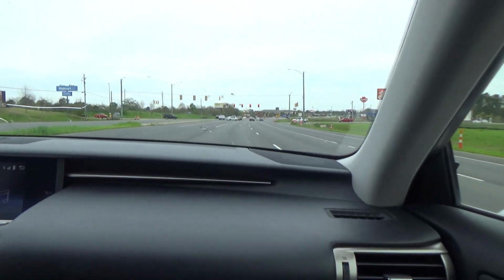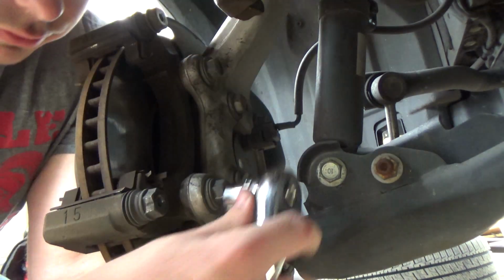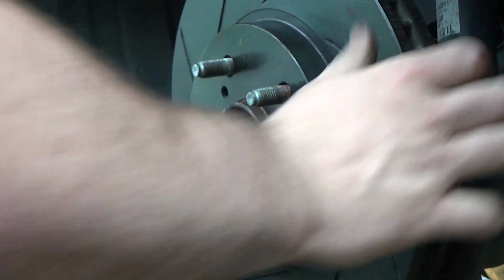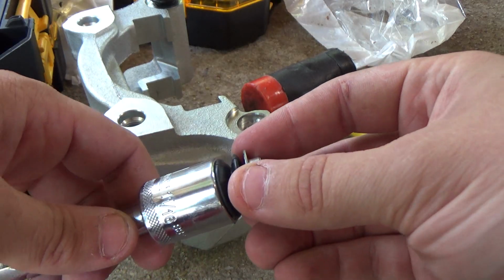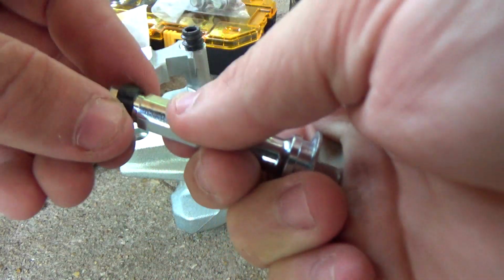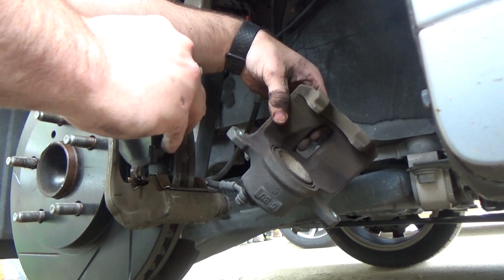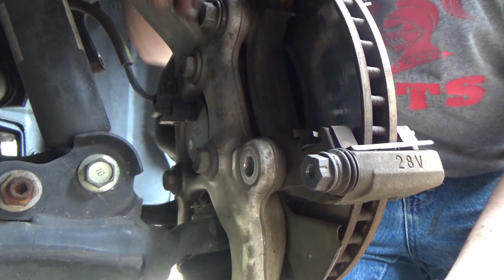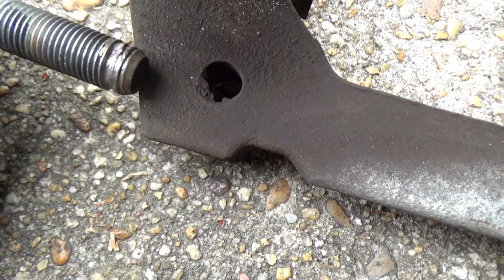Lexus IS250 dangerous brake problems / Installing new caliper mounting bracket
What’s goin on everybody?  Today I’ve got a Lexus IS250 with some major brake problems to show you.  It shakes violently when applying the brakes and just wait until you see what the cause of the problems are.  Let’s start off by raising the vehicle so we can see if the brakes are sticking.  I give the wheel a spin to see if there’s any resistance or if I can hear the rotor contacting the pads, but it seems just fine.  So now I’ll take the wheel off and start a deep dive to find the root issue. Generally, shaky brakes come from warped rotors, but this Lexus isn’t that old, and it certainly doesn’t have enough miles on it for warped rotors, at least not to me.  Upon closer inspection, I do notice that these rotors have likely been turned before.  All the rotors on the vehicle, have been marked, LF, RF, and so on.  The only reason that this would be done is if a technician removed and wanted to install the rotors in the same place.  These particular rotors are the same part # and can go on the right or left side, so the factory has no need to mark them in this way.